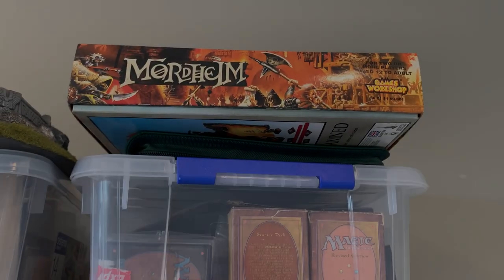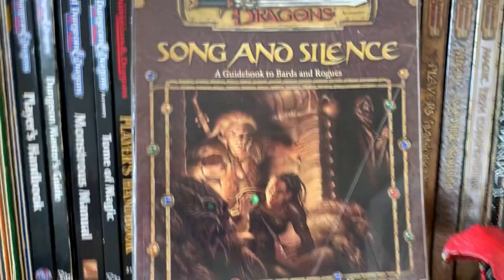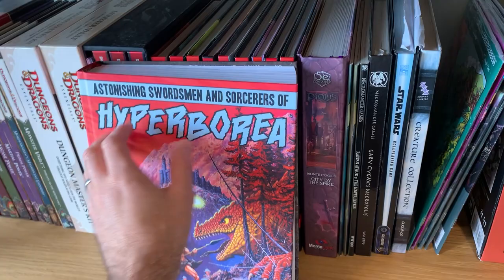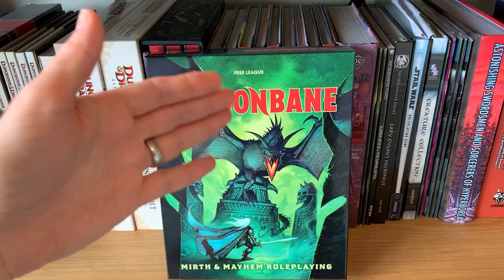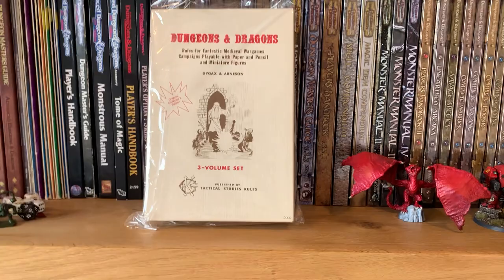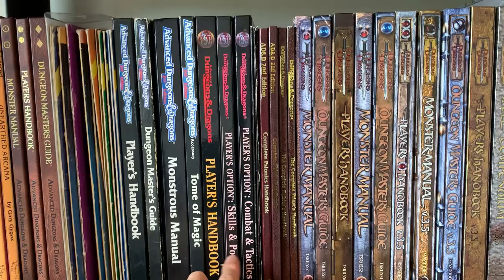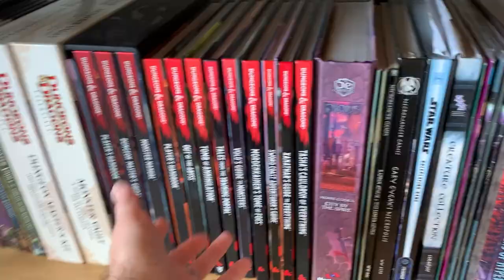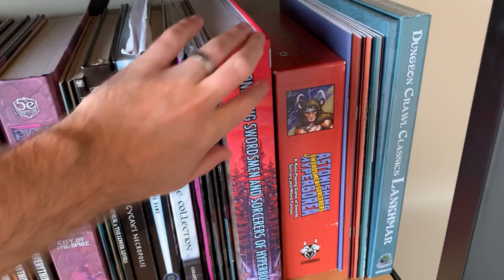My Top 5 RPG Items and Collection Tour - 2024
Take a tour of my RPG collection, as I talk about my top 5 RPG items, spanning the years from 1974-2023